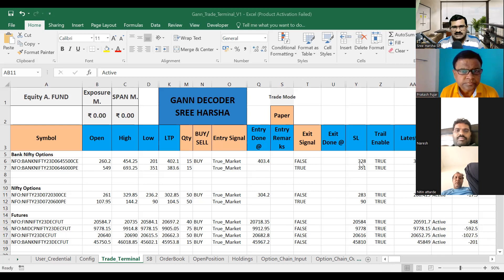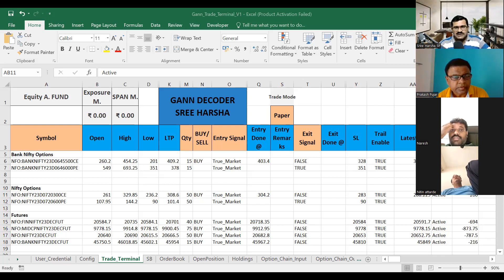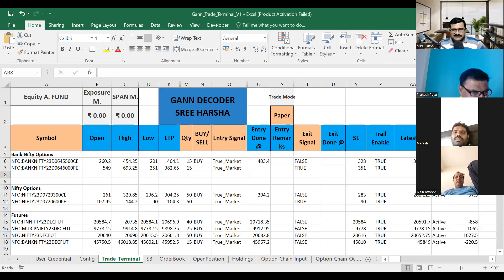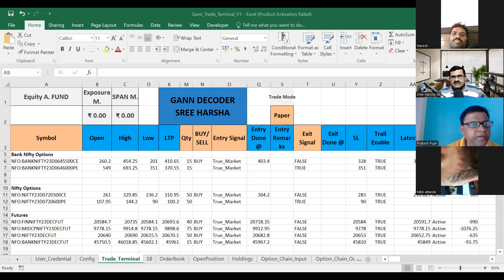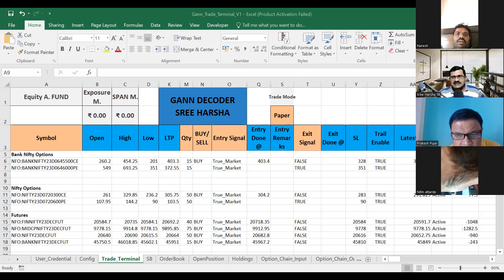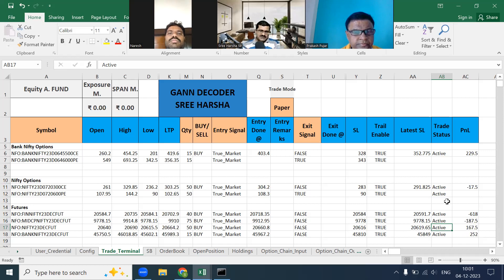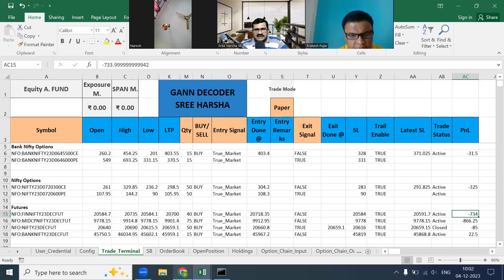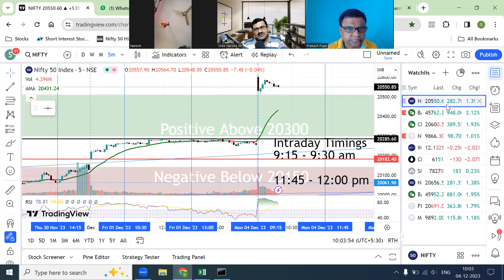Gann Trading Tool Live in Action for Today - 4th Dec 2023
stock market
indian stock market
nse stock market trading tips
stock recommendations
nse india
intraday strategy
options trading strategy
daily intraday predictions
technical analysis free training
fundamental analysis free training
free tips ideas for trading
crypto currency trading
bitcoin trading
commodity trading tips
swing trading ideas
multi bagger stocks
penny stock ideas
nifty and bank nifty intraday trading
live trading
live stock recommendations
nifty today
bank nifty today
nifty tomorrow
risk management with stocks
stocks for long term
stocks for intraday
multi bagger strategy
penny stock strategy
stock trading learning
learn basics of stocks
screening stocks for intraday
stocks to trade today
buzzing stocks
stocks in news
hi beta stocks
trading stocks for intraday
investment stocks for swing
passive income with stocks
rental income with stocks
stock trading discipline
gann trading
gann square of 9
gann intraday trading
gann swing trading
gann cycle trading
gann trading strategies
gann time cycle
gann trading stratagies

ಶೇರು ಮಾರುಕಟ್ಟೆ
ಭಾರತೀಯ ಷೇರು ಮಾರುಕಟ್ಟೆ
nse ಷೇರು ಮಾರುಕಟ್ಟೆಯ ವ್ಯಾಪಾರ ಸಲಹೆಗಳು
ಸ್ಟಾಕ್ ಶಿಫಾರಸುಗಳು
ಎನ್ಎಸ್ಇ ಭಾರತ
ಇಂಟ್ರಾಡೇ ತಂತ್ರ
ಆಯ್ಕೆಗಳ ವ್ಯಾಪಾರ ತಂತ್ರ
ದೈನಂದಿನ ಇಂಟ್ರಾಡೇ ಮುನ್ಸೂಚನೆಗಳು
ತಾಂತ್ರಿಕ ವಿಶ್ಲೇಷಣೆ ಉಚಿತ ತರಬೇತಿ
ಮೂಲಭೂತ ವಿಶ್ಲೇಷಣೆ ಉಚಿತ ತರಬೇತಿ
ವ್ಯಾಪಾರಕ್ಕಾಗಿ ಉಚಿತ ಸಲಹೆಗಳು ಕಲ್ಪನೆಗಳು
ಕ್ರಿಪ್ಟೋ ಕರೆನ್ಸಿ ವ್ಯಾಪಾರ
ಬಿಟ್‌ಕಾಯಿನ್ ವ್ಯಾಪಾರ
ಸರಕು ವ್ಯಾಪಾರ ಸಲಹೆಗಳು
ಸ್ವಿಂಗ್ ವ್ಯಾಪಾರ ಕಲ್ಪನೆಗಳು
ಬಹು ಬ್ಯಾಗರ್ ಸ್ಟಾಕ್ಗಳು
ಪೆನ್ನಿ ಸ್ಟಾಕ್ ಕಲ್ಪನೆಗಳು
ನಿಫ್ಟಿ ಮತ್ತು ಬ್ಯಾಂಕ್ ನಿಫ್ಟಿ ಇಂಟ್ರಾಡೇ ಟ್ರೇಡಿಂಗ್
ನೇರ ವ್ಯಾಪಾರ
ಲೈವ್ ಸ್ಟಾಕ್ ಶಿಫಾರಸುಗಳು
ಇಂದು ನಿಫ್ಟಿ
ಇಂದು ಬ್ಯಾಂಕ್ ನಿಫ್ಟಿ
ನಾಳೆ ನಿಫ್ಟಿ
ನಾಳೆ ಬ್ಯಾಂಕ್ ನಿಫ್ಟಿ
ಷೇರು ಮಾರುಕಟ್ಟೆ ಶಿಕ್ಷಣ
ಷೇರು ಮಾರುಕಟ್ಟೆ ವಹಿವಾಟು
ಷೇರುಗಳೊಂದಿಗೆ ಅಪಾಯ ನಿರ್ವಹಣೆ
ದೀರ್ಘಕಾಲೀನ ಸ್ಟಾಕ್‌ಗಳು
ಇಂಟ್ರಾಡೇಗಾಗಿ ಸ್ಟಾಕ್ಗಳು
ಇಂಟ್ರಾಡೇ ಟ್ರೇಡಿಂಗ್ ತಂತ್ರ
ಸ್ವಿಂಗ್ ಟ್ರೇಡಿಂಗ್ ತಂತ್ರ
ಬಹು ಬಗರ್ ತಂತ್ರ
ಪೆನ್ನಿ ಸ್ಟಾಕ್ ತಂತ್ರ
ಸ್ಟಾಕ್ ಟ್ರೇಡಿಂಗ್ ಕಲಿಕೆ
ಷೇರುಗಳ ಮೂಲಭೂತ ಅಂಶಗಳನ್ನು ಕಲಿಯಿರಿ
ಇಂಟ್ರಾಡೇಗಾಗಿ ಸ್ಟಾಕ್‌ಗಳ ಸ್ಕ್ರೀನಿಂಗ್
ಇಂದು ವ್ಯಾಪಾರ ಮಾಡಲು ಷೇರುಗಳು
buೇಂಕರಿಸುವ ಸ್ಟಾಕ್‌ಗಳು
ಸುದ್ದಿಯಲ್ಲಿ ಸ್ಟಾಕ್ಗಳು
ಹಾಯ್ ಬೀಟಾ ಸ್ಟಾಕ್‌ಗಳು
ಇಂಟ್ರಾಡೇಗಾಗಿ ಷೇರುಗಳನ್ನು ವ್ಯಾಪಾರ ಮಾಡುವುದು
ಸ್ವಿಂಗ್‌ಗಾಗಿ ಹೂಡಿಕೆ ಸ್ಟಾಕ್‌ಗಳು
ಷೇರುಗಳೊಂದಿಗೆ ನಿಷ್ಕ್ರಿಯ ಆದಾಯ
ಸ್ಟಾಕ್ಗಳೊಂದಿಗೆ ಬಾಡಿಗೆ ಆದಾಯ
ಷೇರು ವ್ಯಾಪಾರ ಶಿಸ್ತು

शेयर बाजार
भारतीय शेयर बाजार
एनएसई शेयर बाजार ट्रेडिंग टिप्स
स्टॉक सिफारिशें
एनएसई इंडिया
इंट्राडे रणनीति
विकल्प ट्रेडिंग रणनीति
दैनिक इंट्राडे भविष्यवाणियां
तकनीकी विश्लेषण मुफ्त प्रशिक्षण
मौलिक विश्लेषण मुफ्त प्रशिक्षण
ट्रेडिंग के लिए फ्री टिप्स आइडिया
क्रिप्टो करेंसी ट्रेडिंग